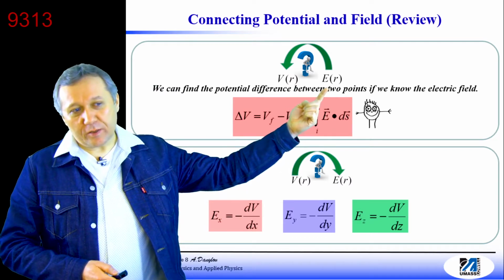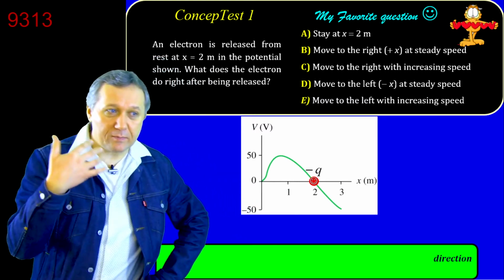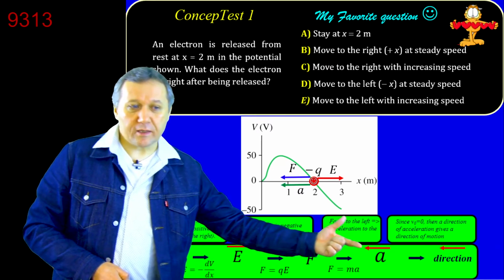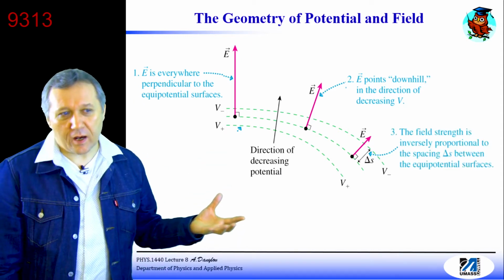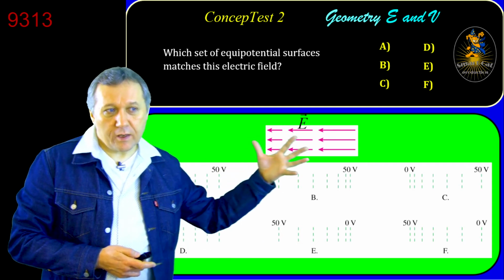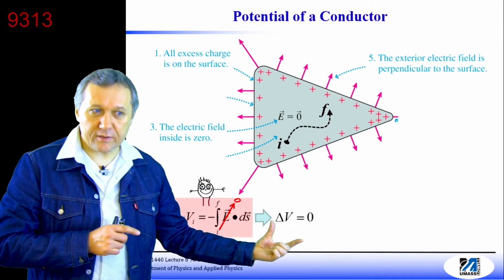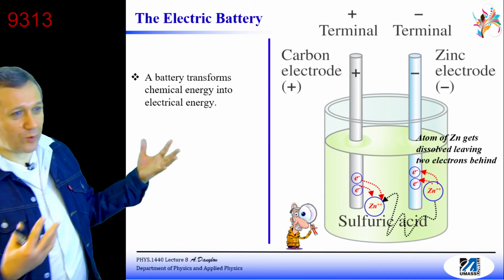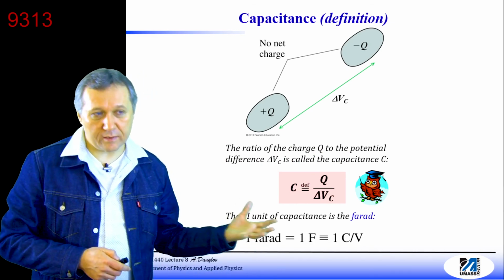Lecture 8 Capacitance (Physics 2 S21)